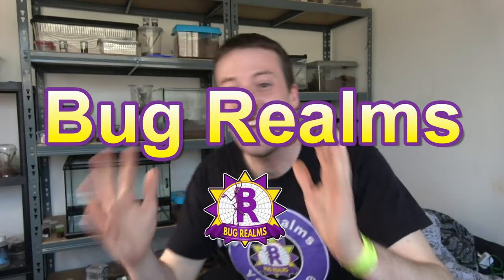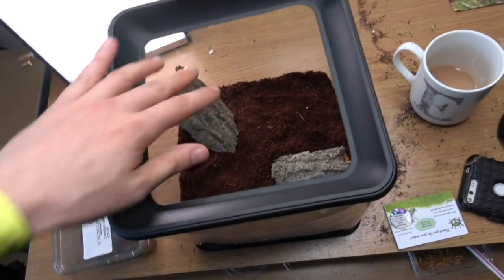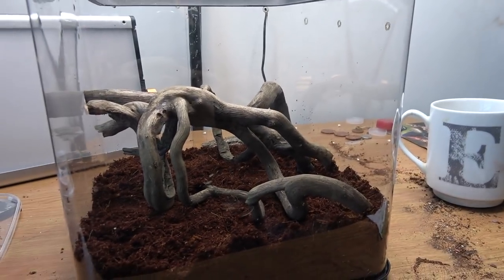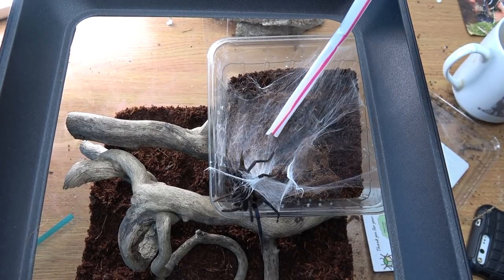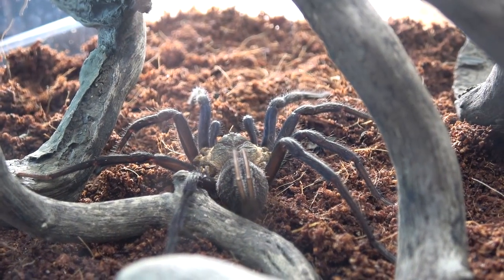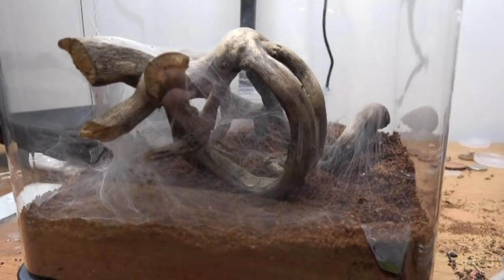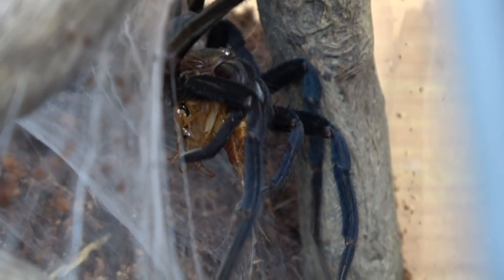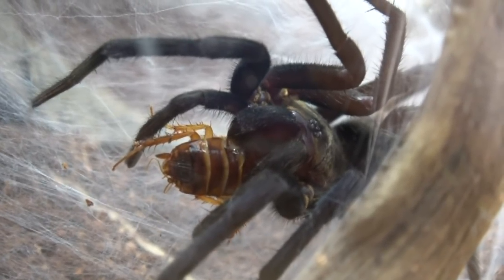The SPIDER OF NIGHTMARES! - Linothele fallax -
AMAZING SELLER!

MERCH!

Thanks